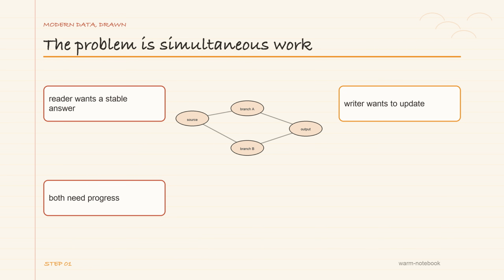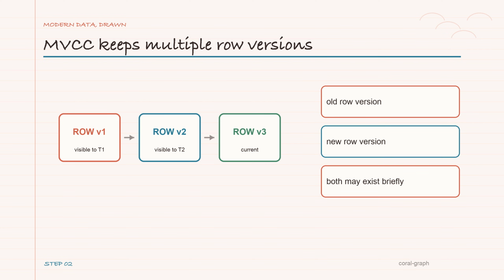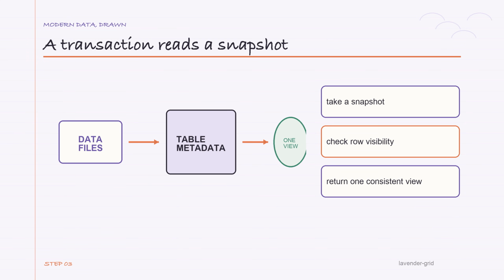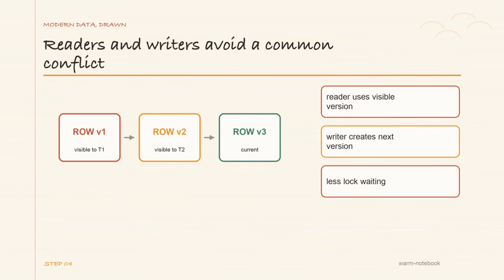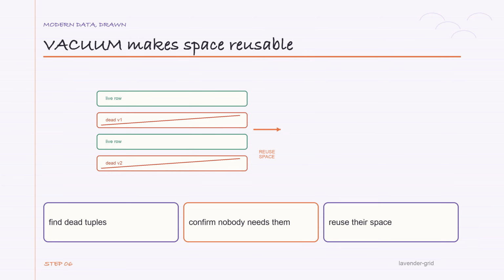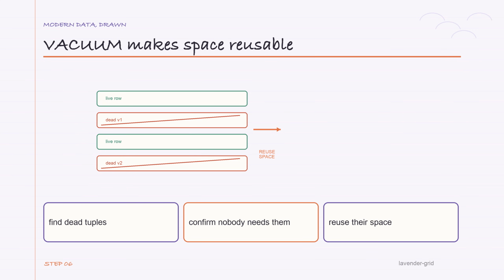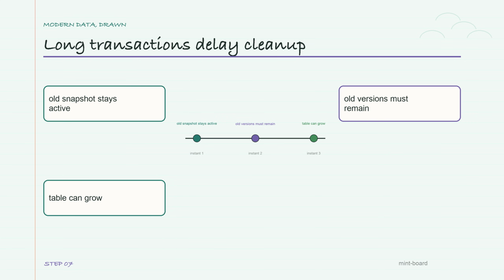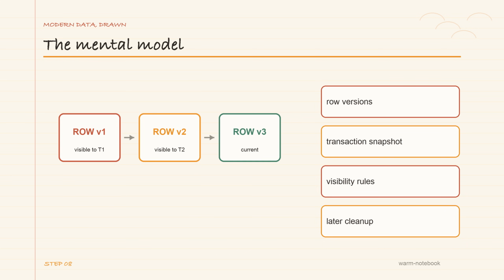PostgreSQL MVCC Explained Simply | Modern Data, Drawn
How row versions let PostgreSQL readers and writers work at the same time.

This paper-style visual guide builds the idea step by step, explains the tradeoffs, and ends with a simple mental model.